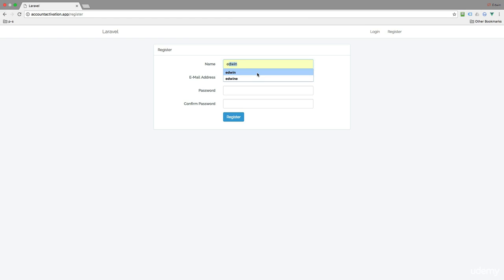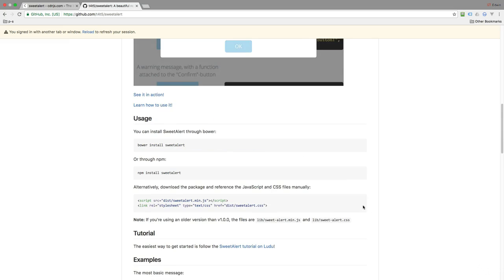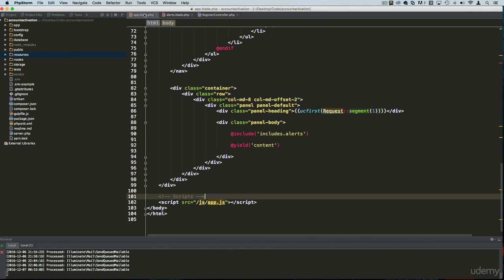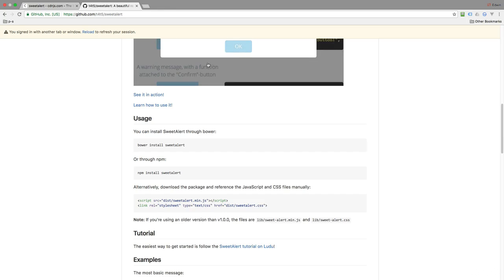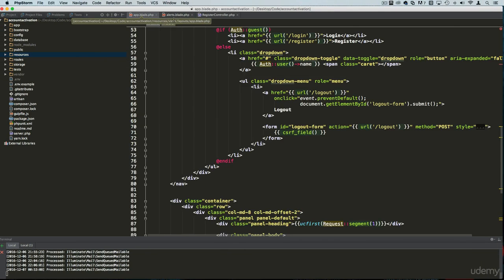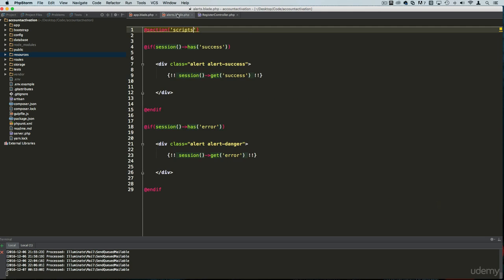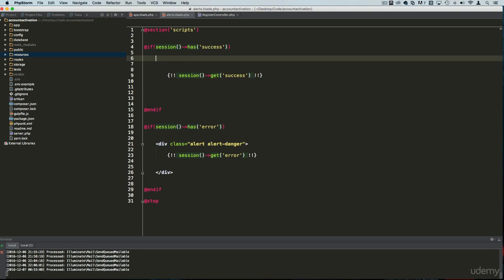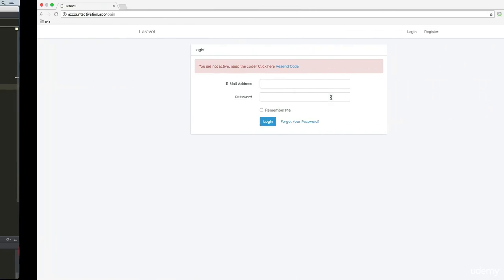Part-17 Integrating a new notification system user registration